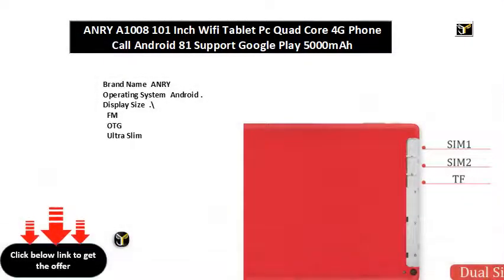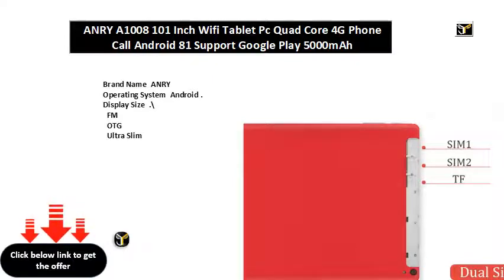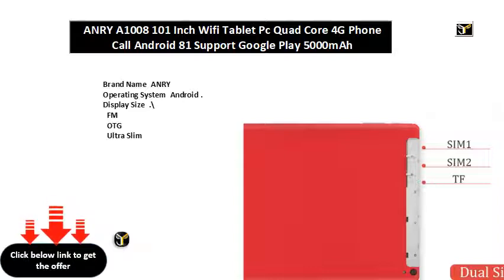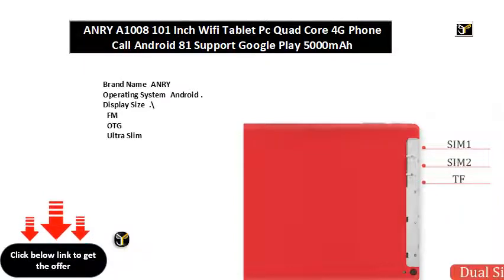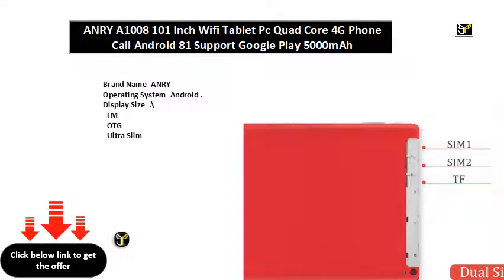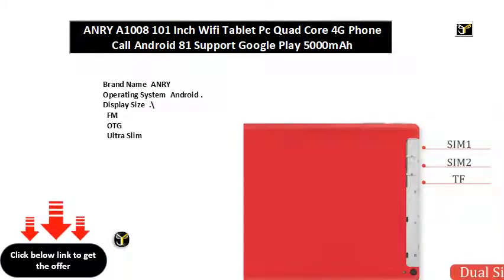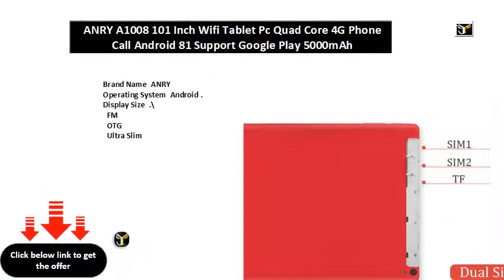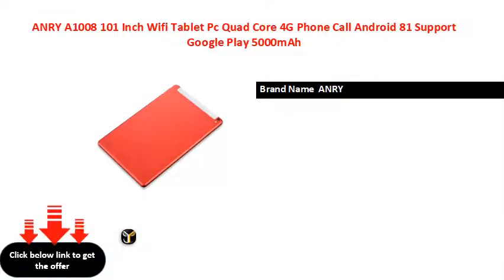ANRY A1008 101 Inch Wifi Tablet Pc Quad Core 4G Phone Call Android 81 Support Google Play 5000mAh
Brand Name  ANRY
Operating System  Android .
Display Size  .\
  FM
  OTG
  Ultra Slim
  Dual Cameras
Item Condition  New
Extend Port  G External
Extend Port  Earphone Jack
Extend Port  OTG
Extend Port  SD Card
Extend Port  TF card
Extend Port  Micro Usb
Tablet Storage Capacity  GB
Processor Model  ARM
Supporting Language  English
Supporting Language  Russian
Supporting Language  Spanish
Supporting Language  Swedish
Supporting Language  Portuguese
Supporting Language  Turkish
Supporting Language  Italian
Supporting Language  German
Supporting Language  Chinese
Supporting Language  French
Supporting Language  Japanese
Supporting Language  Polish
Supporting Language  Ukrainian
Supporting Language  Greek
Supporting Language  Hebrew
Memory Capacity  GB
Network   G LTE
Net Weight  .kg
Touch Screen Type  Capacitive Screen
Item Type  Tablet PC
Panel Type  IPS
Camera  Second Webcam
Second Webcam Pixels  MP
Processor Core  Quad Core
Processor Manufacture  MTK
Google Play  Yes
Package  Yes
Display resolution  x
Cell Capacity  mAh